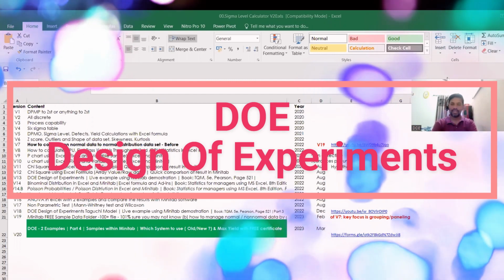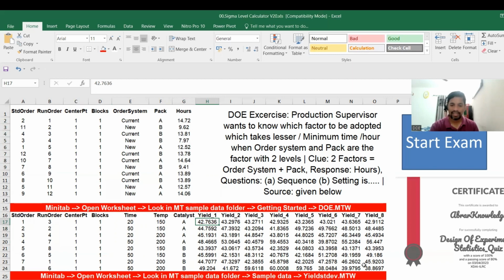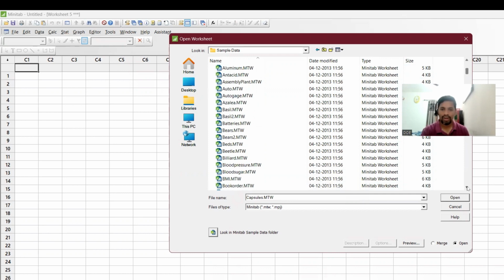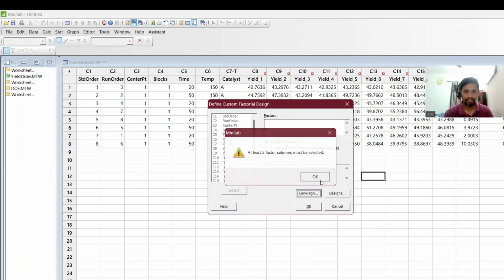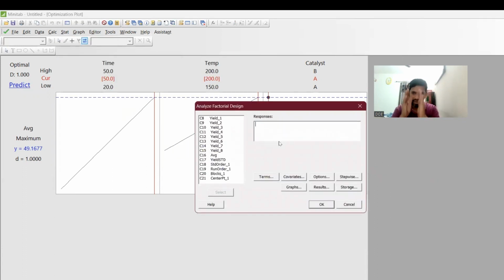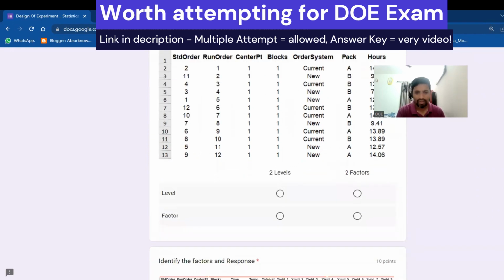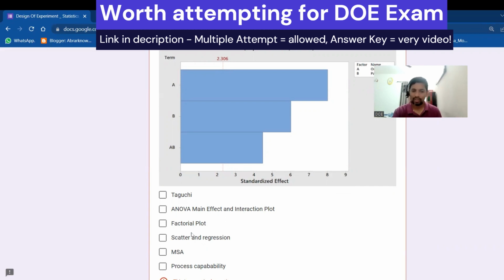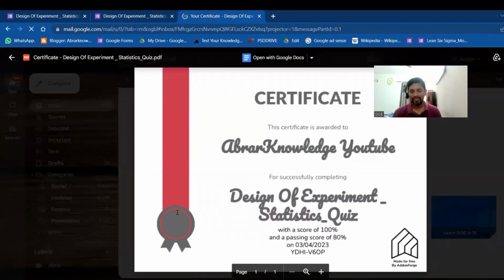Design of Experiments DOE - 2 Examples | Part 5 | with FREE certificate | Link in description | HD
DoE is very Powerful topic in Six Sigma and this video may be interesting to you to find how easily we can do this experiment with the help of Minitab,  will cover more on technical side and this video (Part1) covered more from Navigation perspective and quick overview